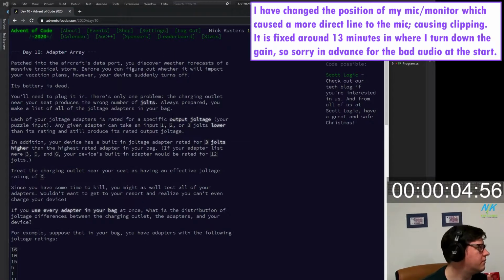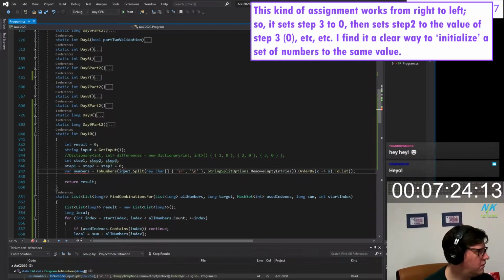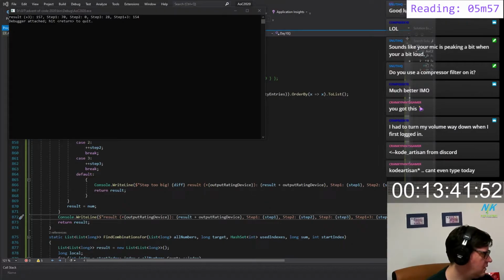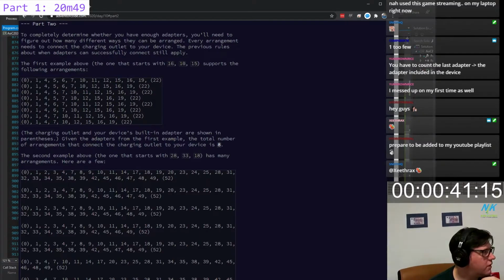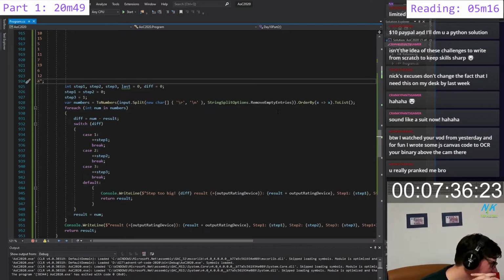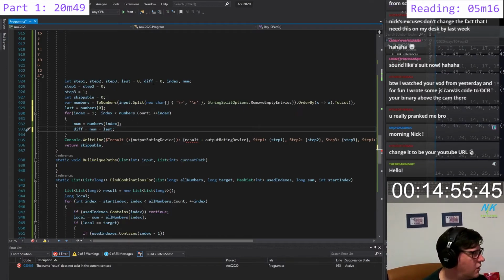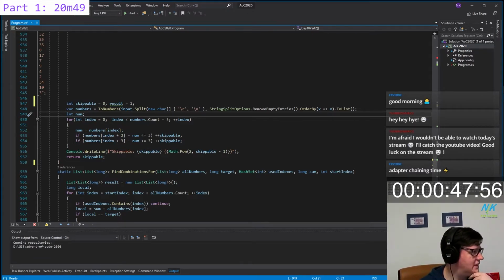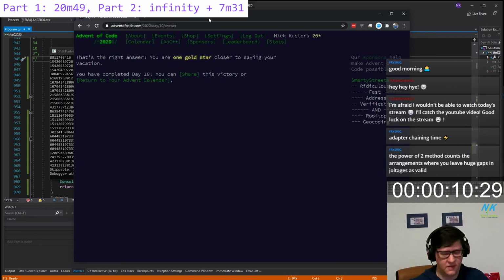Advent of Code 2020 - Day 10 in C#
December 1st is the start of a new Advent of Code. This year, 2020 edition, is the 6th time this event takes place. It will unlock at 6 AM CET and will give you 2 challenges for 25 days straight, 50 in total.

Today I tackled two more problems and I did so Live on Twitch, just like yesterday (come join me tomorrow!)

Did you do the challenge as well? Which language did you use? How long did it take you?

Want to do the challenges yourself as well? Go check out